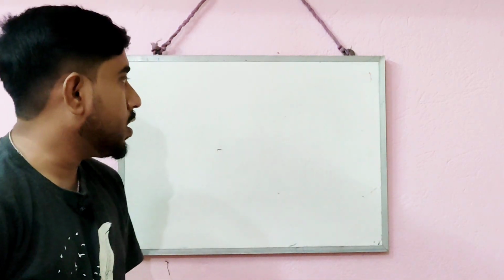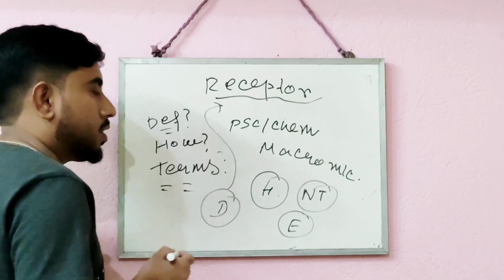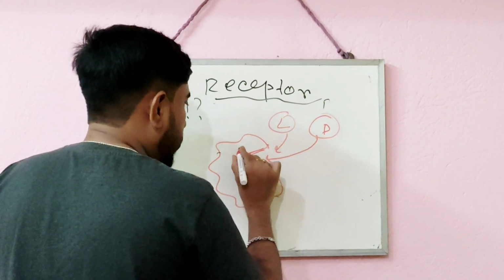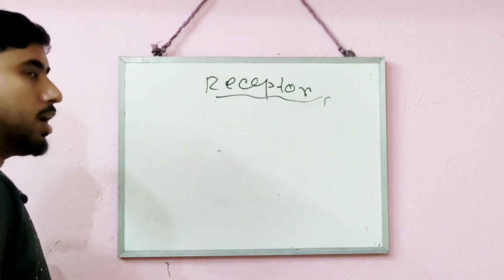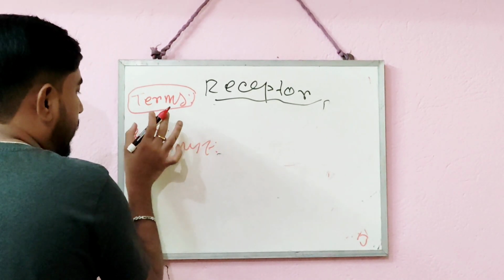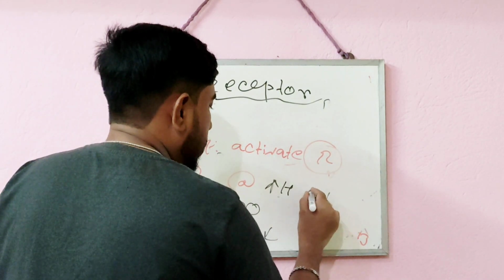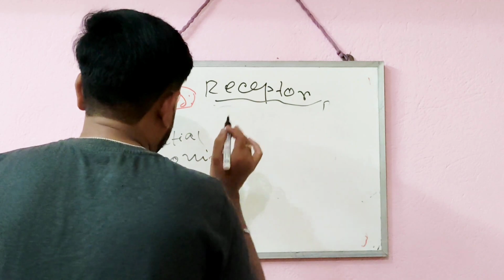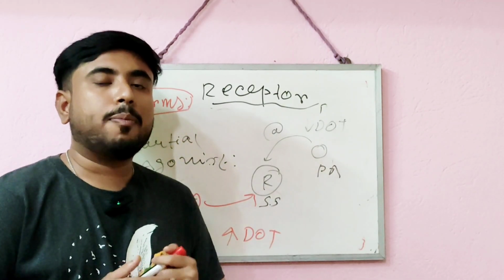RECEPTORS PART 1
In this video I have covered about the receptors, their defination, working principle and various important terms related to it.